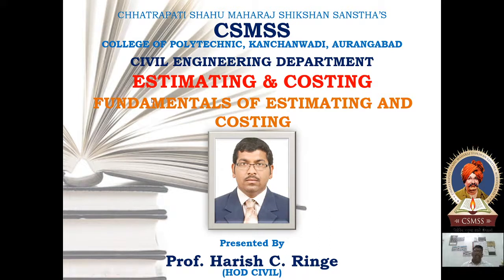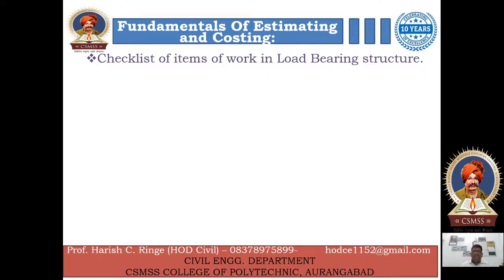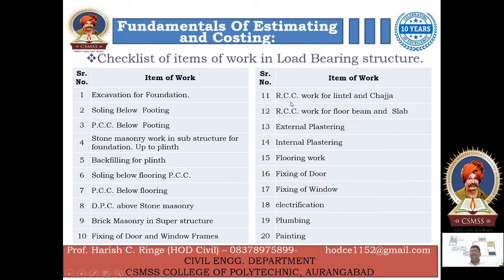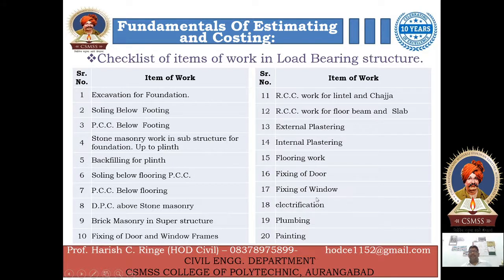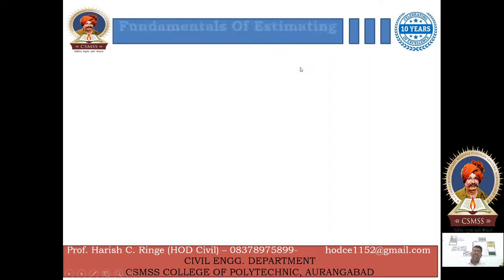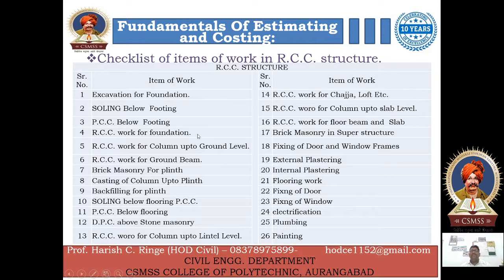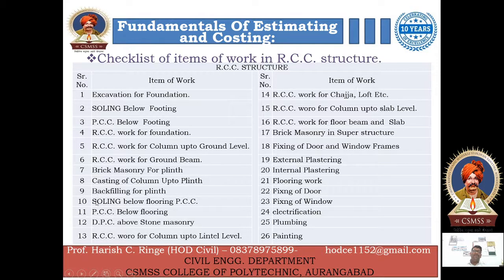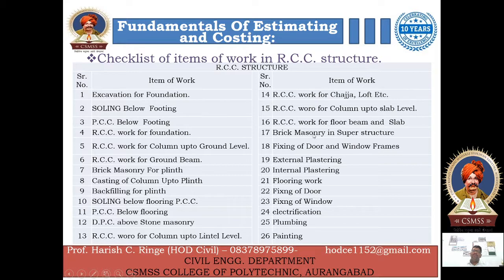Fundamental of Estimating & Costing || checklist || Load bearing Structure || R.c.c Structure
This video is explaining || checklist || Load bearing Structure || R.c.c Structure